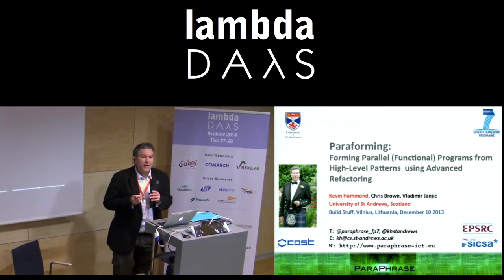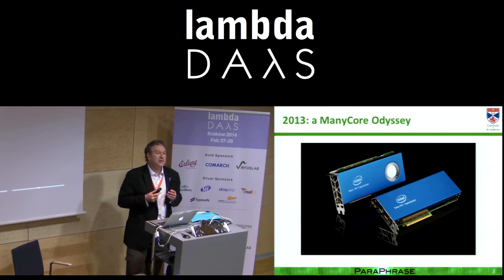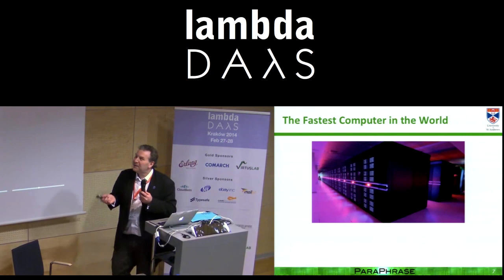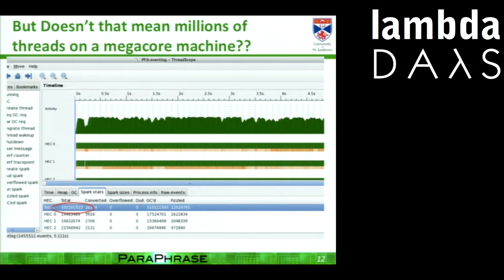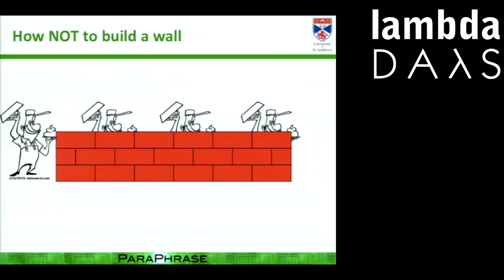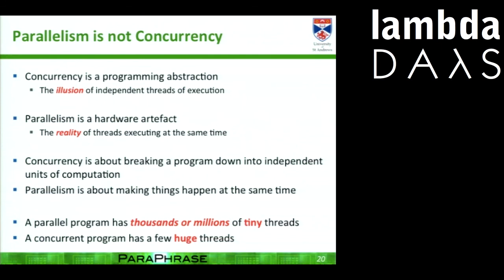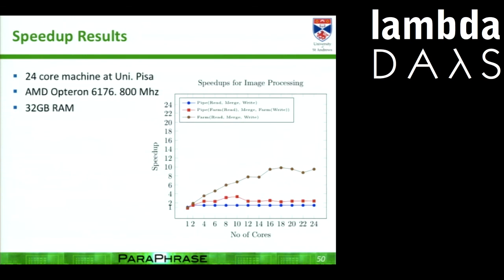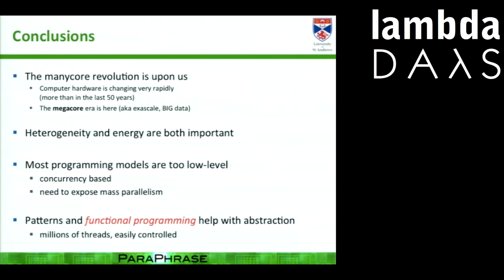Lambda Days - Kevin Hammond - ParaForming(...)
Kevin Hammond - ParaForming: Forming Parallel Functional Programs using Advanced Refactoring Techniques

Despite Moore's "law", uniprocessor clock speeds have now stalled. Rather than single processors running at ever higher clock speeds, it is common to find dual-, quad- or even hexa-core processors, even in consumer laptops and desktops. Haswell, Intel's forthcoming multicore architecture, will have eight cores by default. Future hardware will not be slightly parallel, however, as in today's multicore systems, but will be massively parallel, with manycore and perhaps even megacore systems becoming mainstream. This means that programmers need to start thinking parallel. To achieve this they must move away from traditional programming models where parallelism is a bolted-on afterthought. Rather, programmers must use languages where parallelism is deeply embedded into the programming model from the outset.

By providing a high level model of computation, without explicit ordering of computations, declarative languages in general, and functional languages in particular, offer many advantages for parallel programming. One of the most fundamental advantages of the functional paradigm is purity. In a purely functional language, as exemplified by Haskell, there are simply no side effects: it is therefore impossible for parallel computations to conflict with each other in ways that are not well understood. ParaForming aims to radically improve the process of parallelising purely functional programs through a comprehensive set of high-level parallel refactoring patterns for Parallel Haskell, supported by advanced refactoring tools. By matching parallel design patterns with appropriate algorithmic skeletons using advanced software refactoring techniques and novel cost information, we will bridge the gap between fully automatic and fully explicit approaches to parallelisation, helping programmers "think parallel" in a systematic, guided way. This talk introduces the ParaForming approach, gives some examples and shows how effective parallel programs can be developed using advanced refactoring technology.